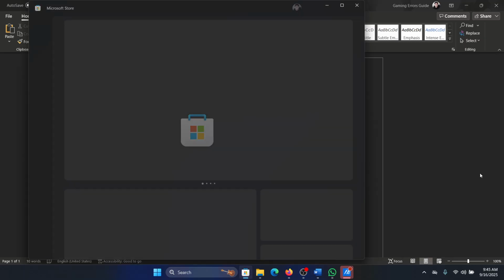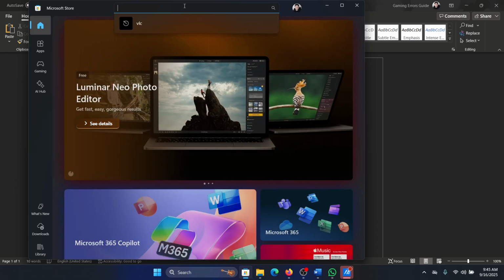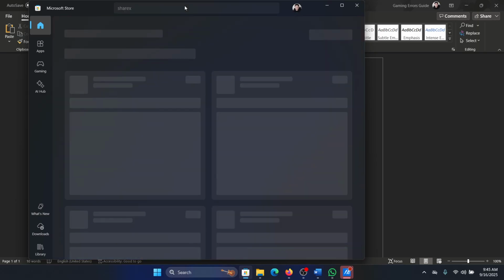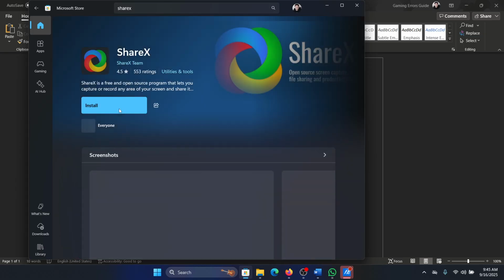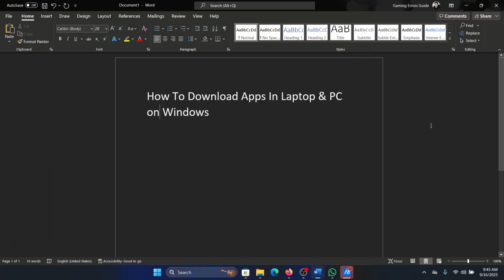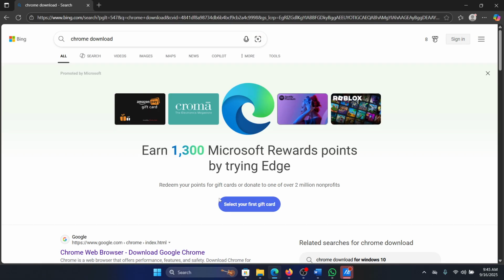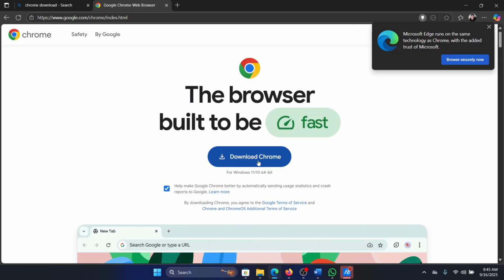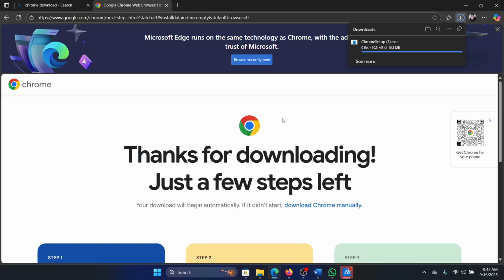How To Download Apps In Laptop & PC on Windows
Video Title :  How To Download Apps In Laptop & PC on Windows

If you wish To Download Apps In Laptop & PC on Windows then please watch this video.